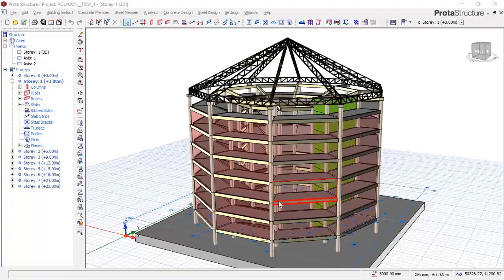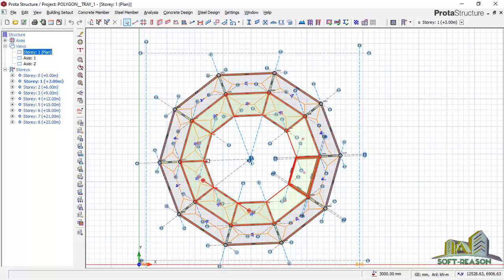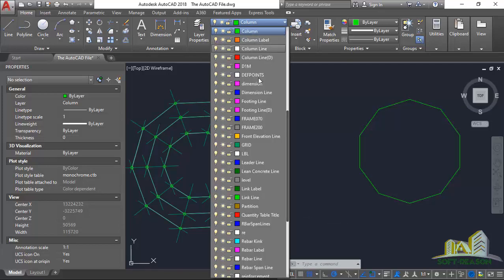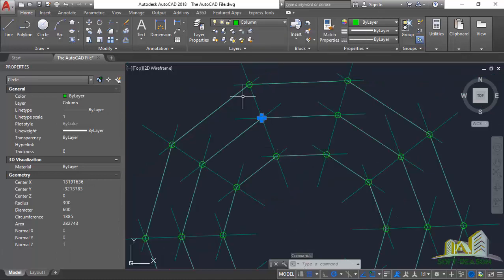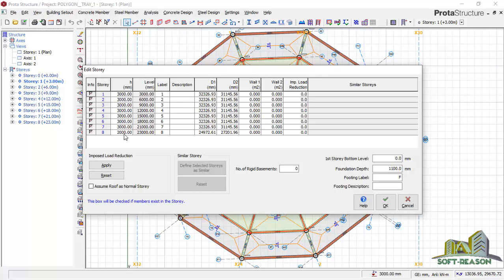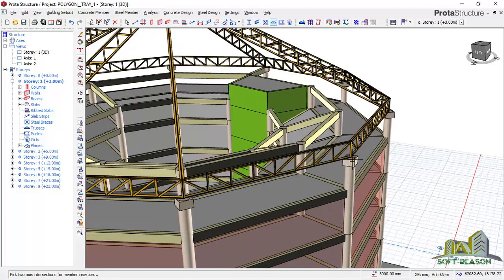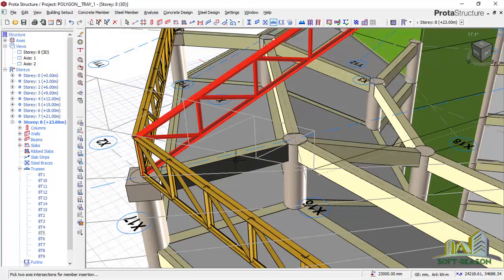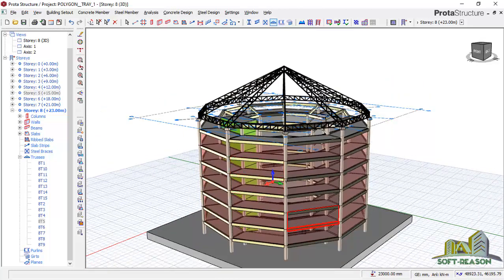How to Model Decagon stadium in PROTASTUCTURE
This lesson will walk you through the modeling process of decagon Structure